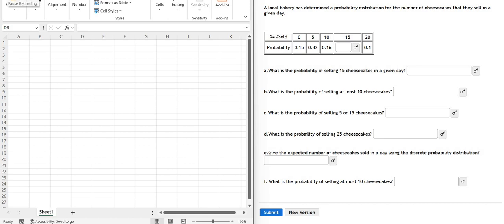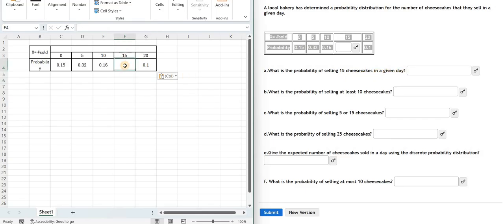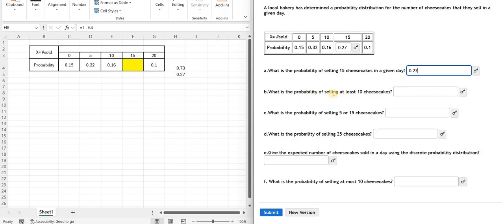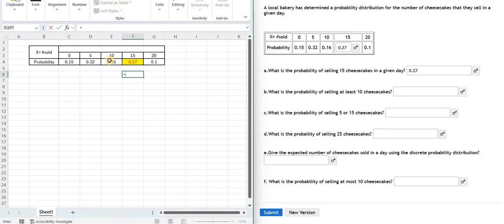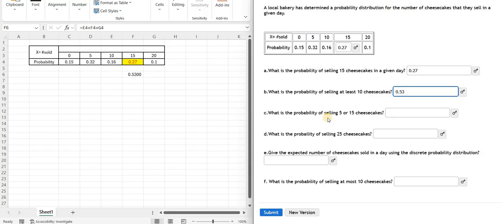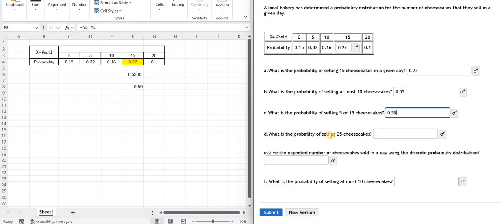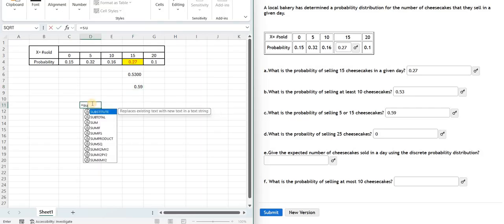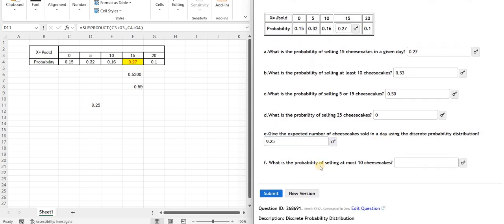The Cheesecake sales Problem